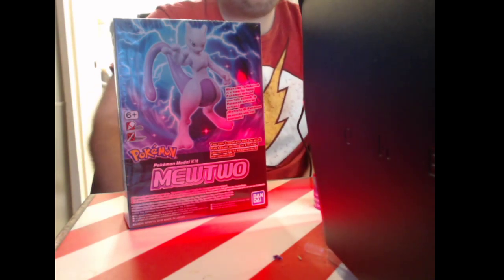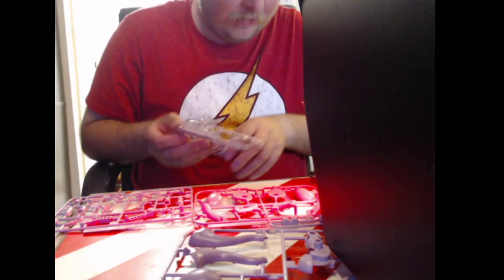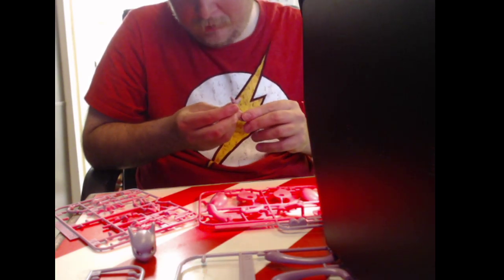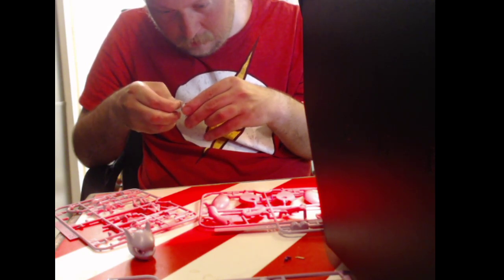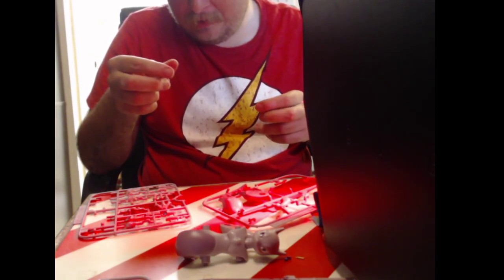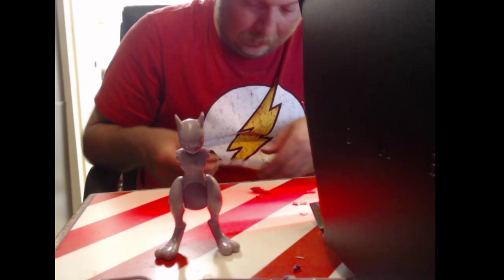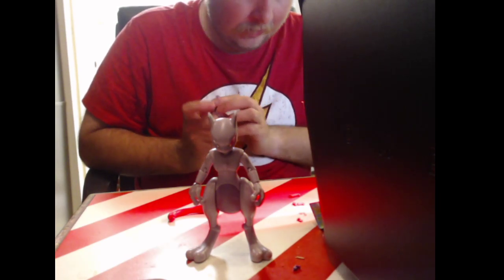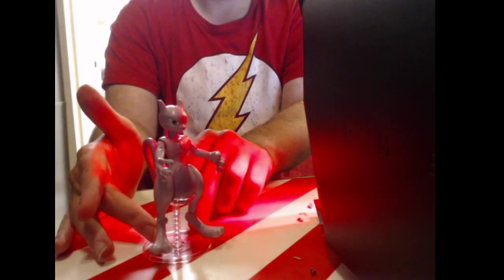Building Mewtwo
plan to do more model building videos/streams in the near future